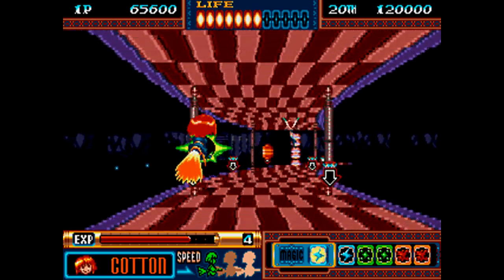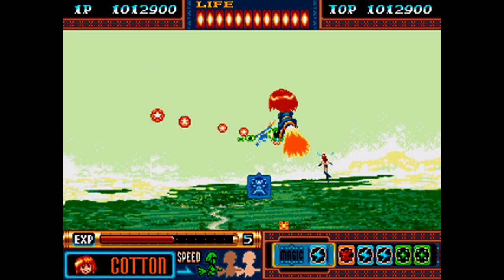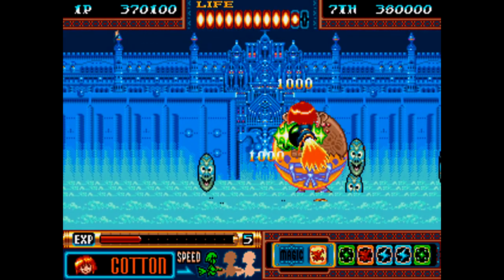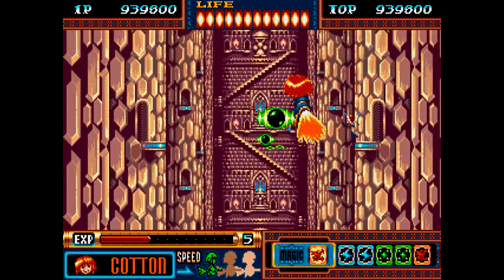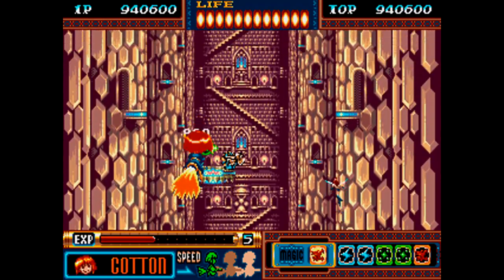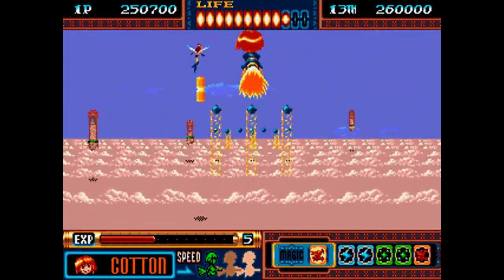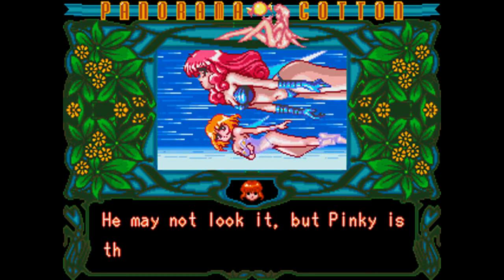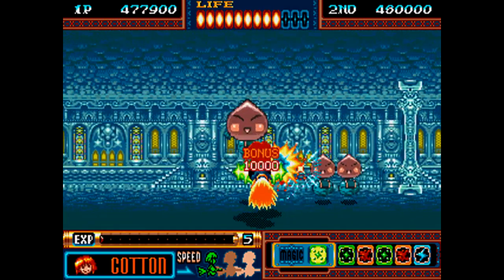Panorama Cotton review - Segadrunk